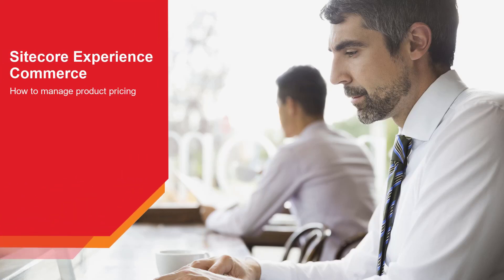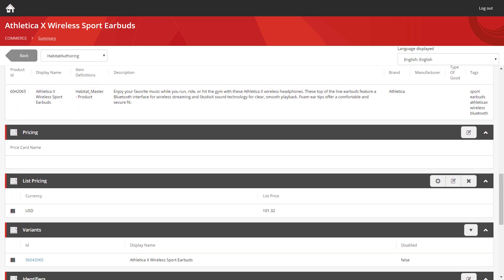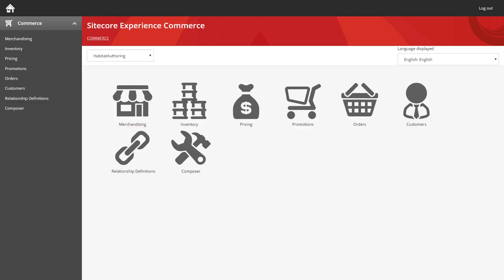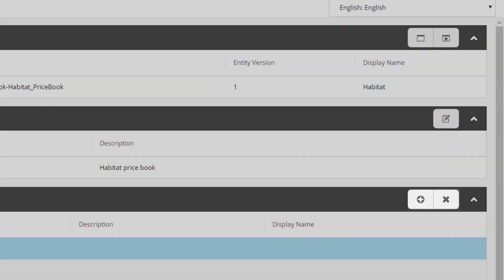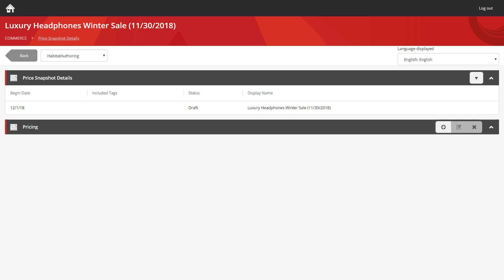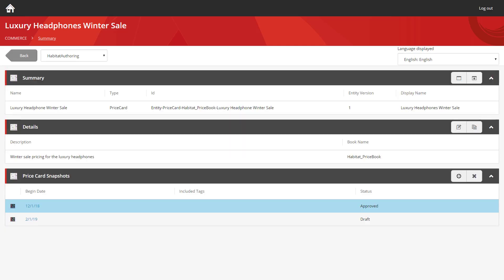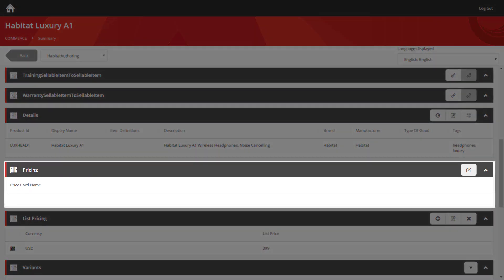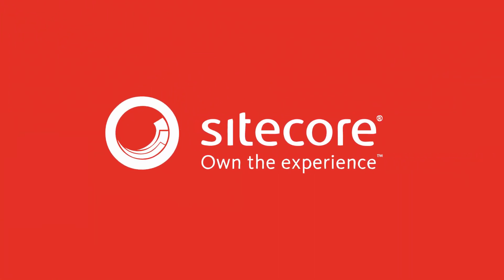Sitecore Experience Commerce - How to Manage Product Pricing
In this video we’ll cover how you can manage your pricing data using the business tools included in Sitecore Experience Commerce.